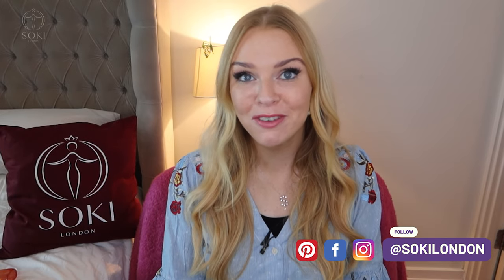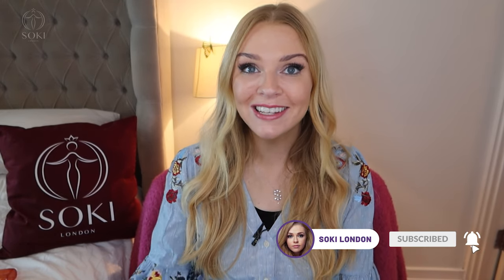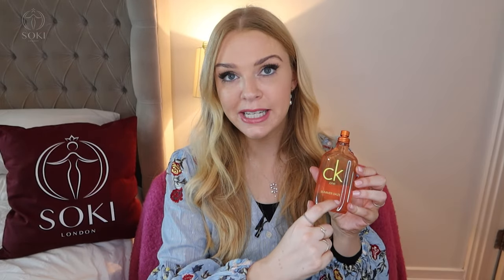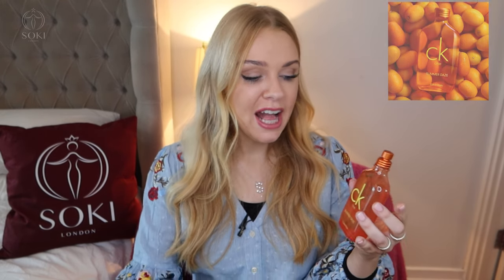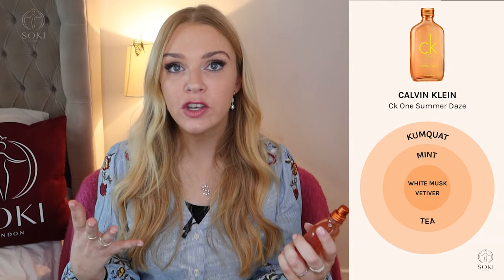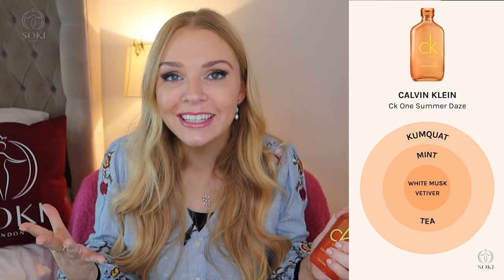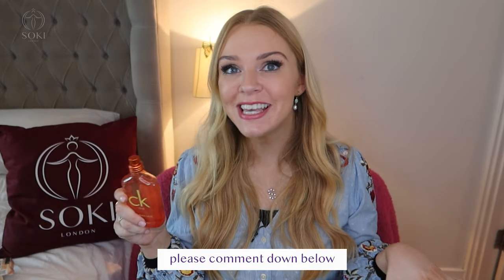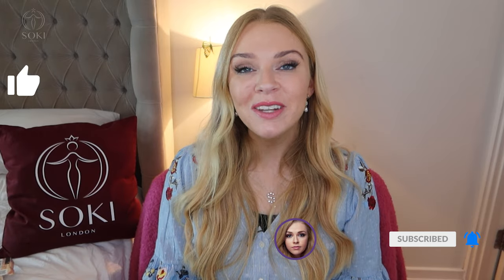NEW CK ONE SUMMER DAZE 2022 PERFUME REVIEW | UNISEX & GENDER NEUTRAL FRAGRANCE | Soki London